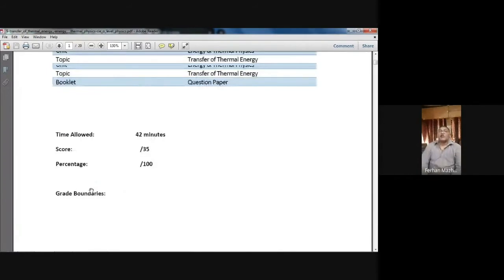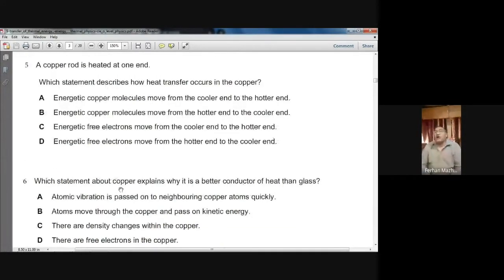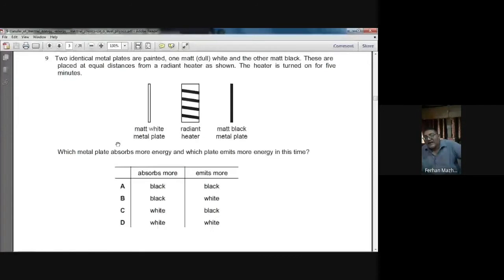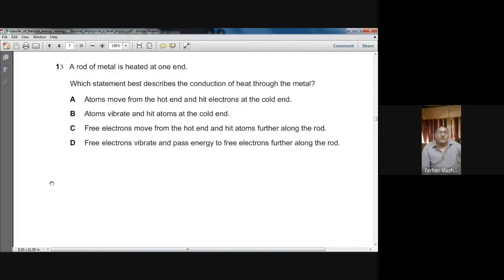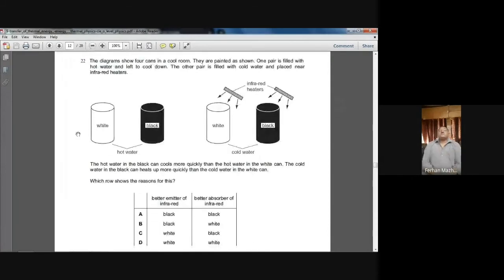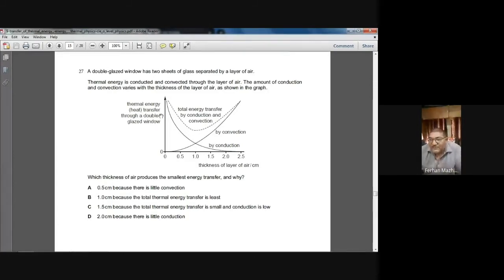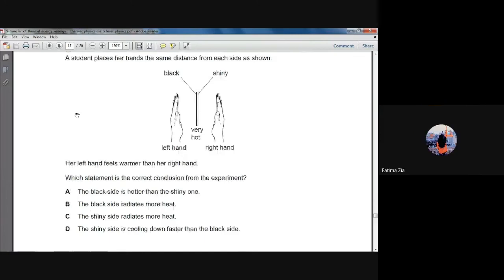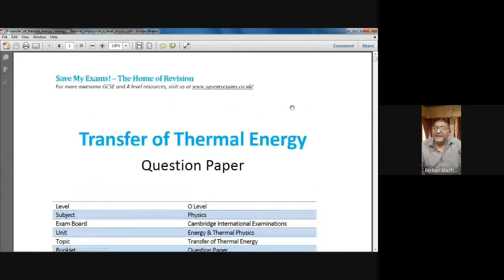MCQs, Transfer of heat, 23 Oct 2020, O 2 Class Lecture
O Level Physics 5054, CAIE, MCQs, Transfer of heat, O 2 Class Lecture, Ferhan Mazher.